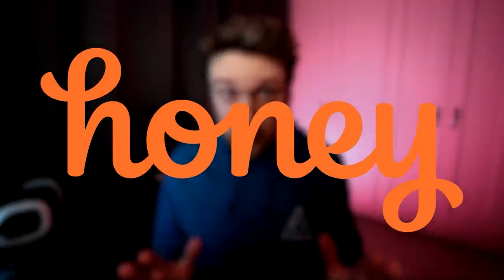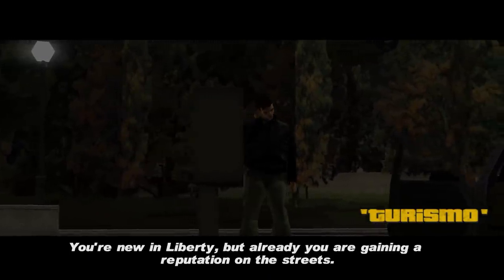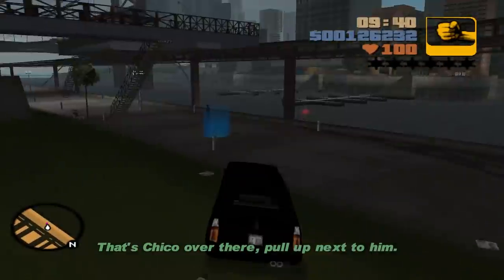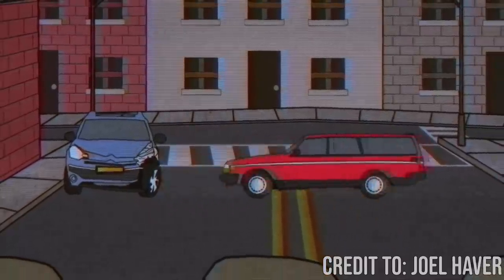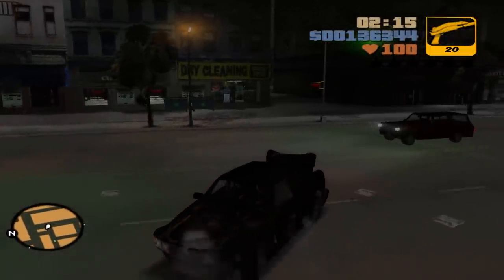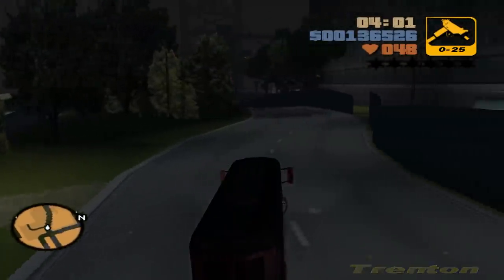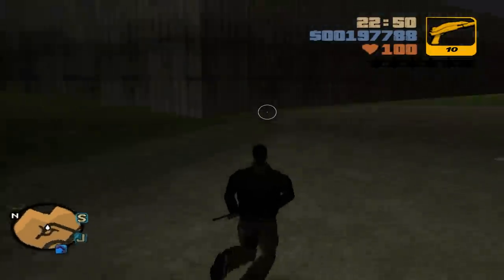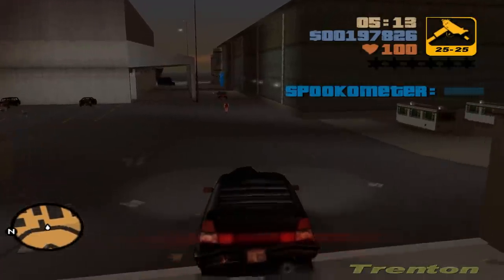GTA III in 2021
GTA III in 2021 and it's more grand than ever 😎

Editors:
Kippesoep001
TropicalFreeze2
FluffyroxGames